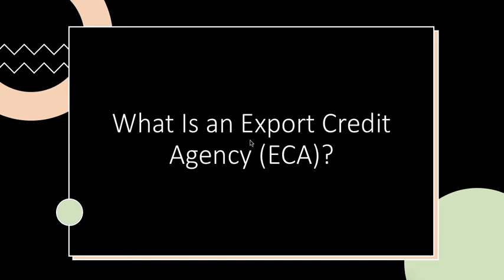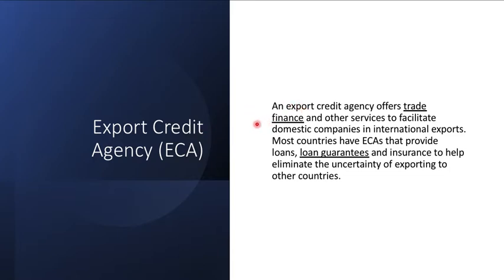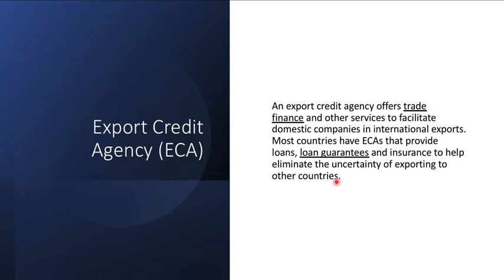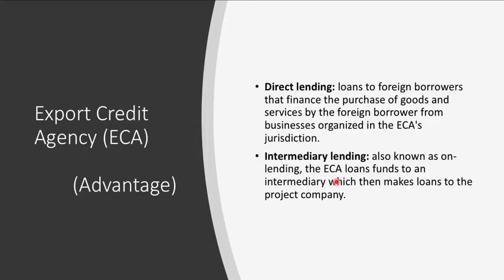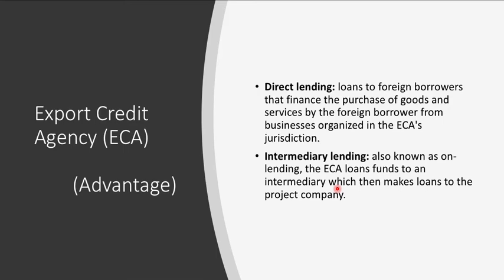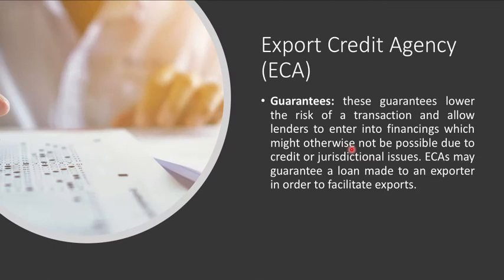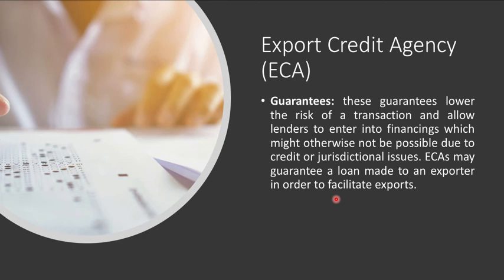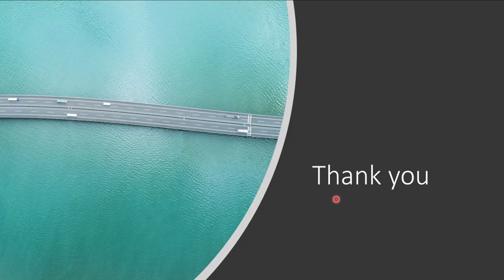What is Export Credit Agency (ECA)?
An export credit agency offers trade finance and other services to facilitate domestic companies in international exports. Most countries have ECAs that provide loans, loan guarantees and insurance to help eliminate the uncertainty of exporting to other countries.